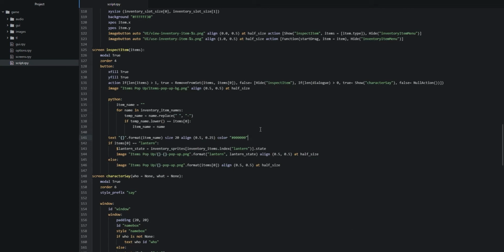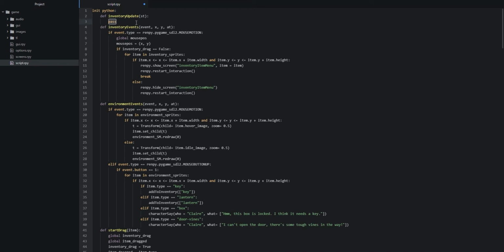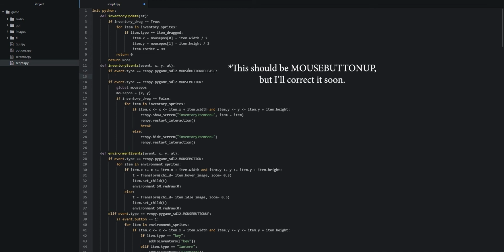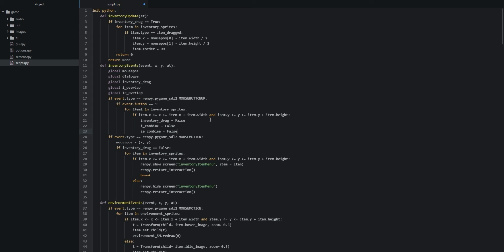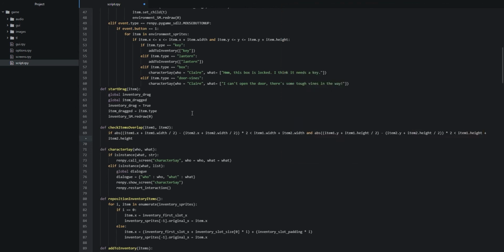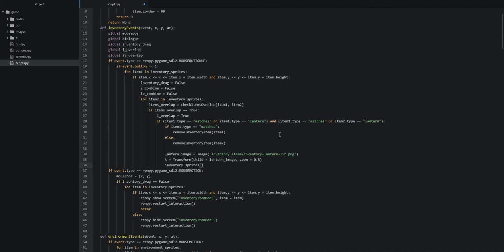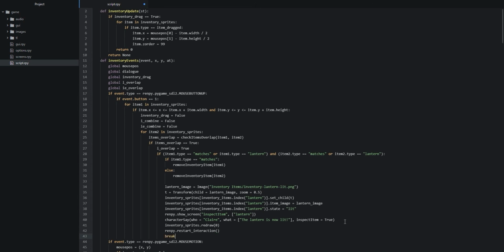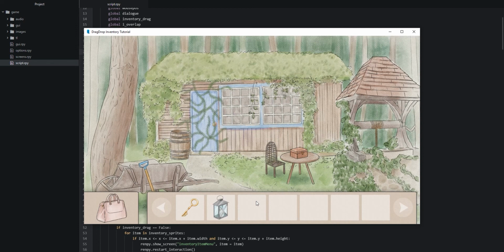Ren'Py Drag & Drop Inventory System Tutorial, Part 5 [OUTDATED]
*Please note this tutorial is outdated and wont work properly on newer version of Ren'Py. It seems to work on version 8.1.1 however. There has also been a lot of updates to the script over time, so the tutorial itself is a bit inaccurate at this point. However, latest updated version is available to download from the description and should work on at least 8.1.1.*

In this part of the drag & drop inventory tutorials for visual novels made with Ren'Py, we are implementing the drop functionality for our drag & drop system, as well as make it possible to combine two inventory items together.